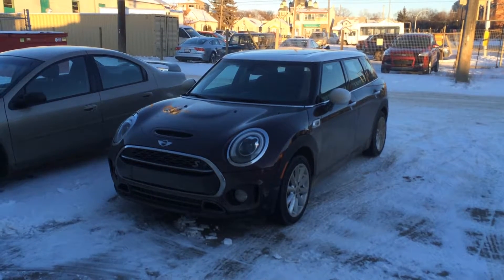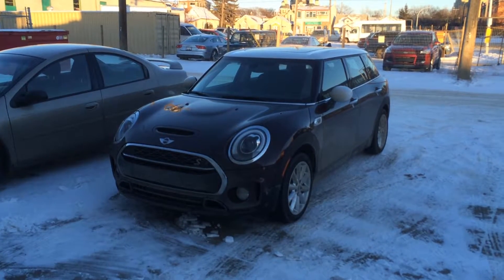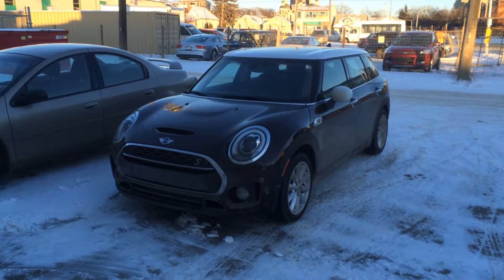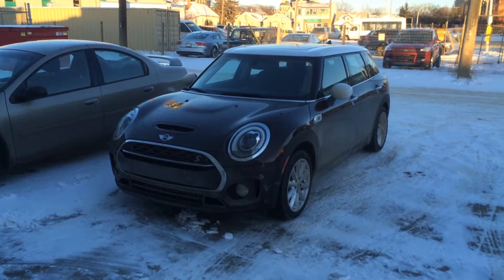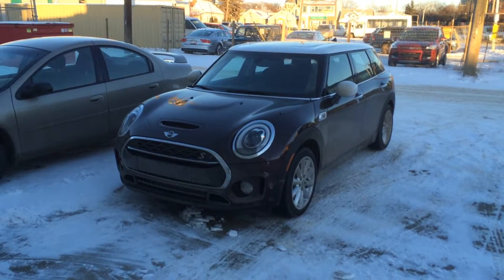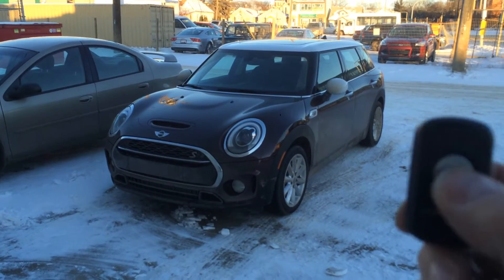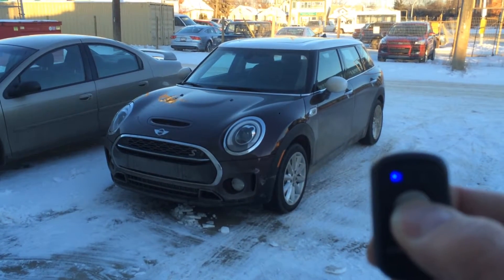2017 Mini Clubman F54 F series Remote Car Starter Installed by F/X Audio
EUROSTART BRS5
This model is compatible with:
BMW X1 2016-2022 (Chassis F48)
BMW X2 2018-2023 (Chassis F39)
MINI 3 and 5 door 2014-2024
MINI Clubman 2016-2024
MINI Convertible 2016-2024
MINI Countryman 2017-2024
*For use with automatic transmissions only. Hybrid vehicles not supported.*

Remotely start the vehicles engine using the Factory Key Fob (3x Lock). Also supports a supported remote RF kit and/or Drone smartphone interface. (RF Kit and Drone Sold separately)

EUROSTART remote start products have been specifically designed for BMW and MINI vehicles with an emphasis on safety, reliability, user satisfaction and ease of installation.